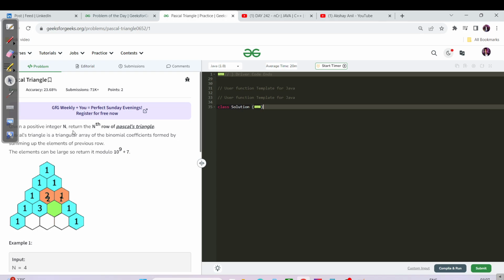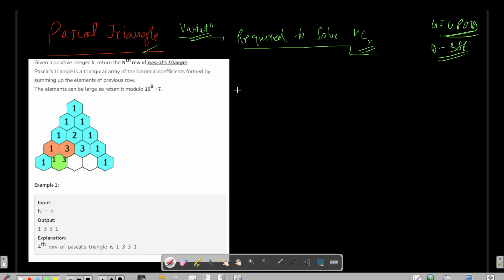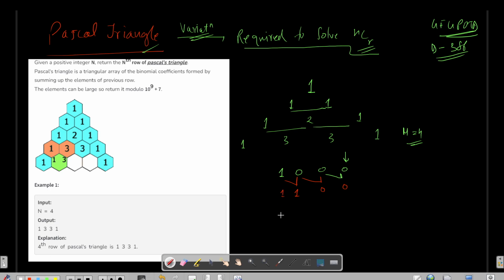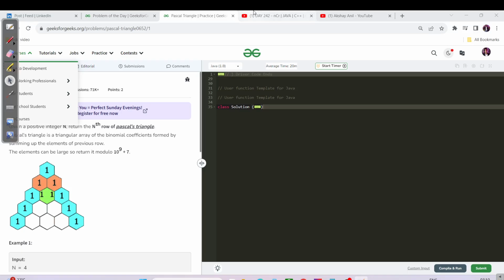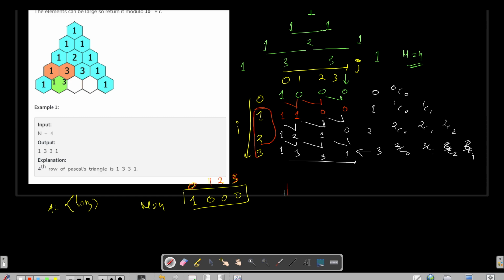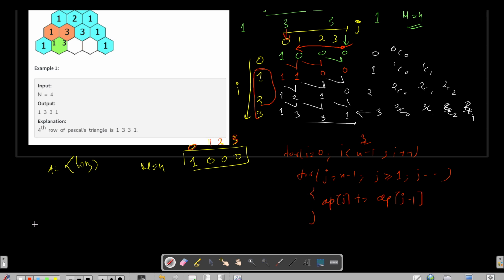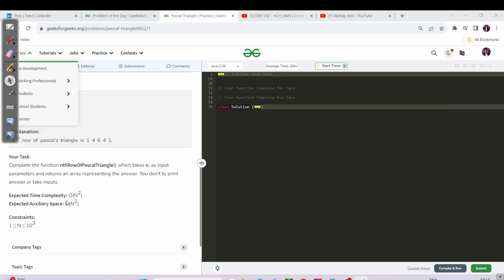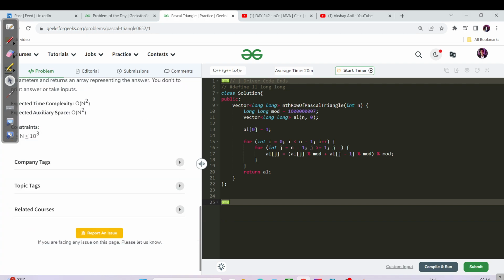Pascal Triangle | Leetcode 118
Methods -
1. TC: O(N^2) SC:O(N)